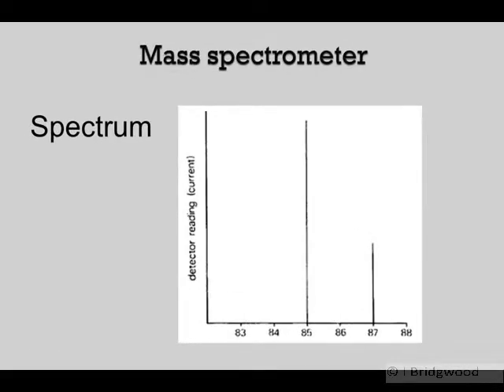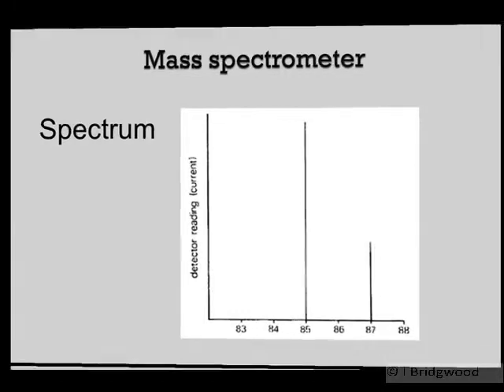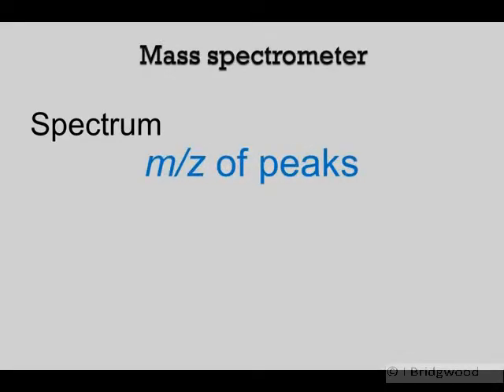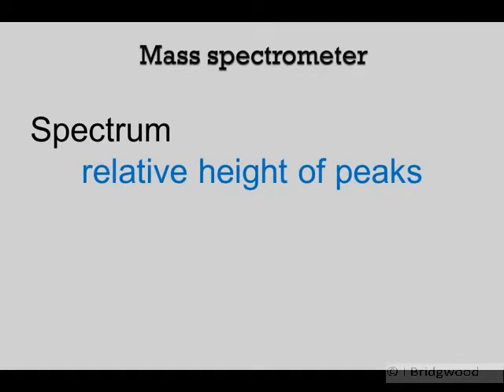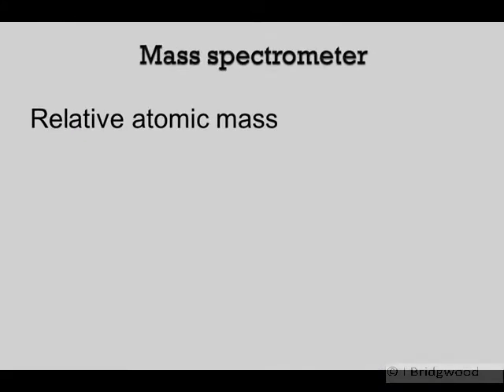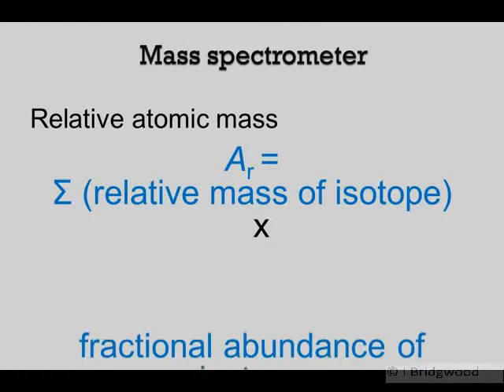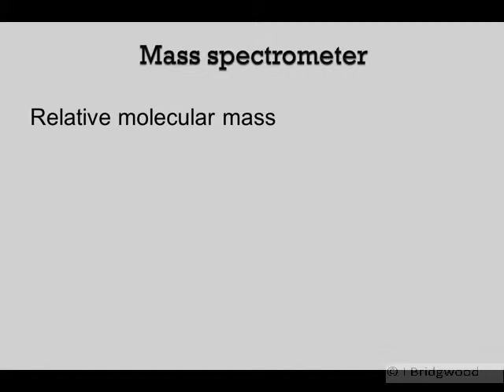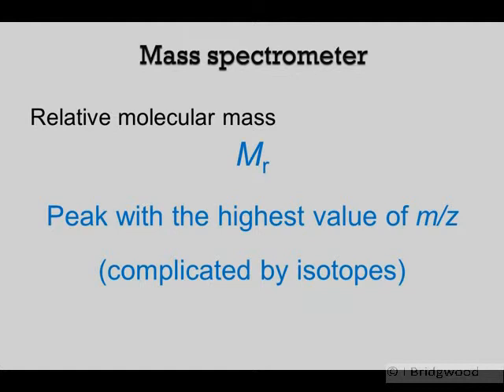Atomic structure pt 5 The mass spectrum 1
Chemistry revision on the move. Atomic structure revision for your mobile. QEChRoMe Leicester